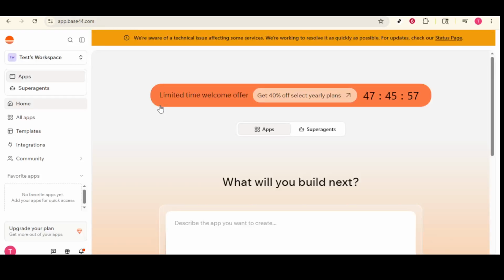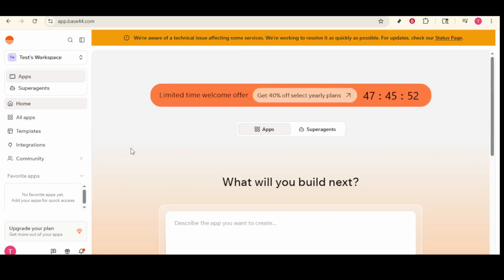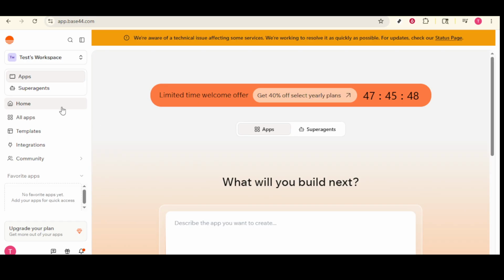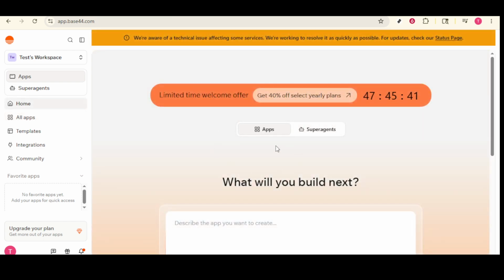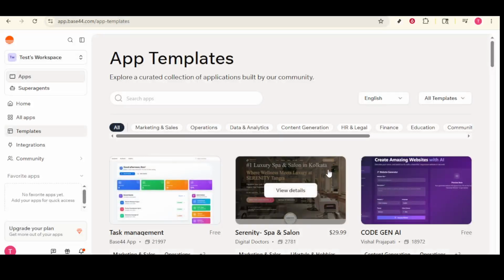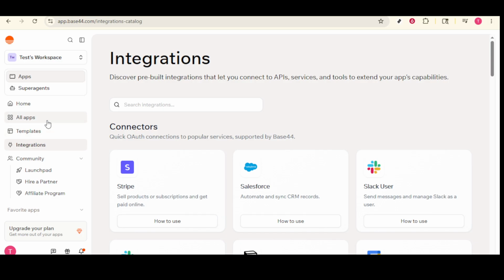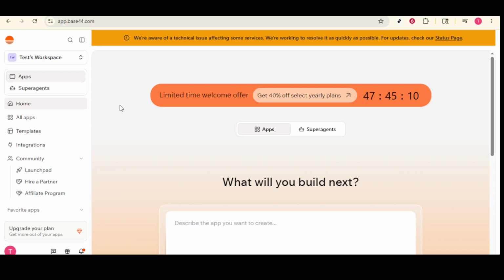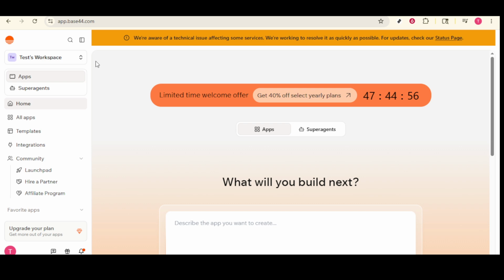Base44 Beginner Tutorial